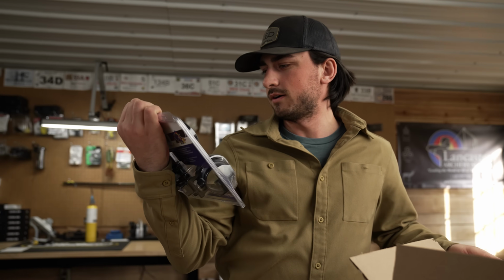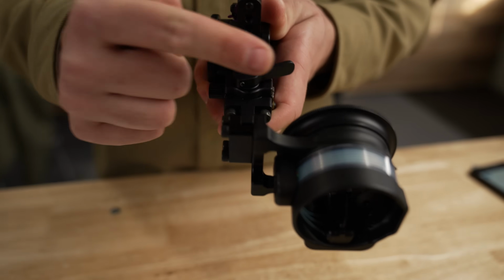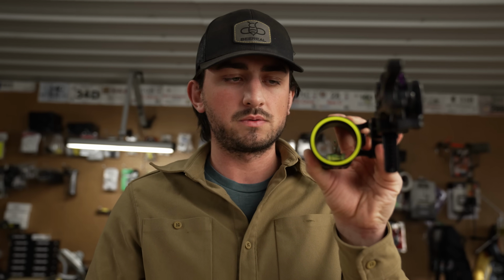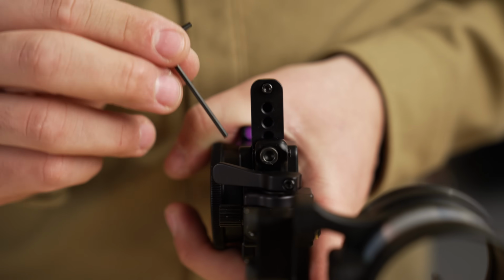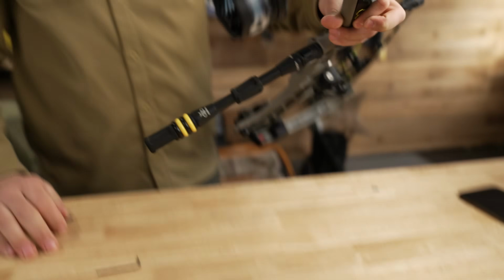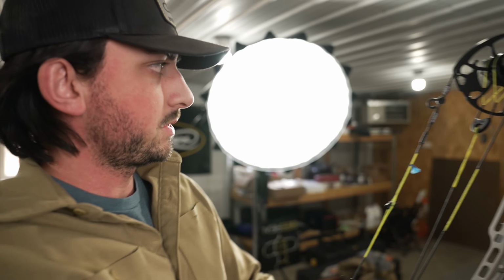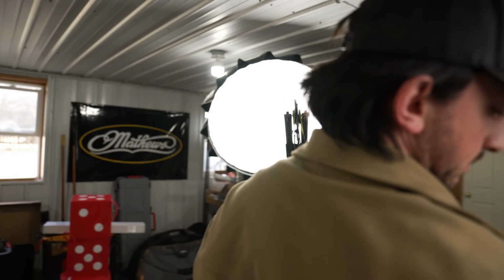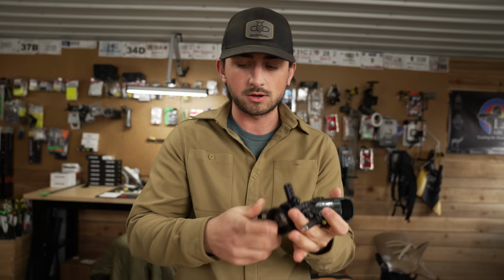THE BEST OPTION?